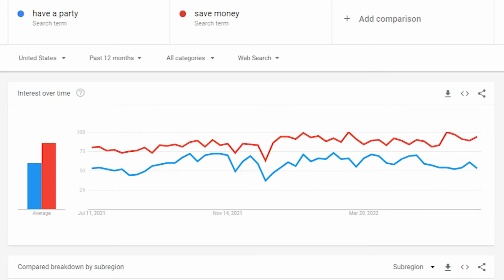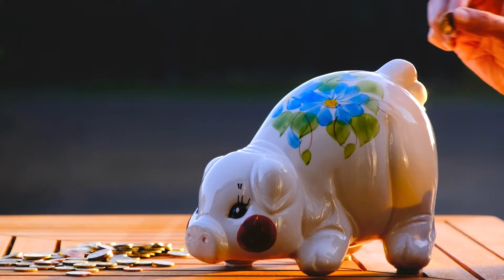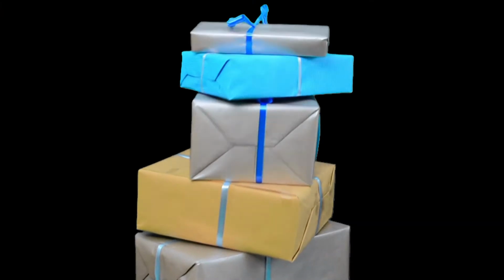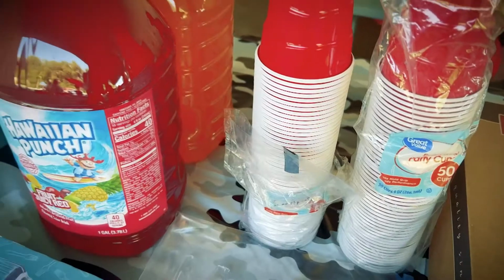How to Have a Cheap Party - Event on a Budget – 10 Steps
Here are ten steps to have a cheap party or event on a budget. We'll go over topics ranging from decorations to food to music. You can have a great party without spending a fortune. In fact, it's even possible to have a free party! This video covers all types of parties and events from baby showers to weddings to birthdays and graduations.

Jello Poke Cake Recipe:

Bake a boxed cake or cake from a recipe. Let it cool. Then poke holes into the top of the cake using a fork. You can poke holes every half inch.

Now make jello according to the box directions. I prefer strawberry or raspberry. Immediately pour the mixture over your cake making sure it gets into the holes you poked. Don't let all of the liquid fall over the edges. You want the liquid to mainly go into the holes.

Now just chill your cake in the fridge for a few hours. Pull the cake out and spread thawed whipped cream over the top. I buy frozen whipped cream in a large tub. I like to top the cake with strawberries and blueberries.

Possible food to provide at the party:
1. apple slices
2. carrots
3. snap peas
4. grapes
5. strawberries
6. blueberries
7. cheese
8. crackers
9. barbecue potato chips
10. sour cream potato chips
11. party mix
12. Caesar salad
13. goddess cobb salad
14. hot dogs
15. hot dog buns
16. bread and butter
17. finger sandwiches
18. grilled cheese sandwiches
19. hard boiled eggs
20. mac and cheese
21. broccoli mac and cheese
22. poke cake
23. Tiramisu cake
24. gluten free cake
25. pie
26. candy
27. other random snacks like cookies
28. butter pecan ice cream
29. cookie dough ice cream
30. chocolate peanut butter ice cream
31. whipped cream

Beverages: Water, Soda, Coffee, Lemonade, Punch, Tea